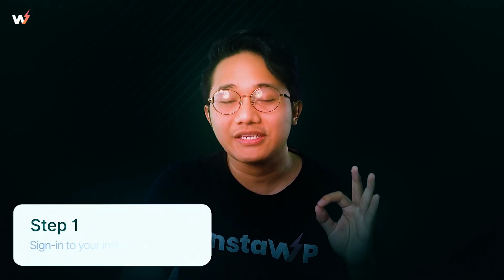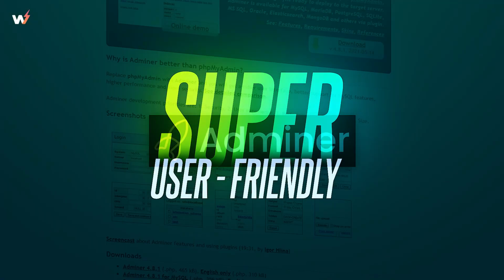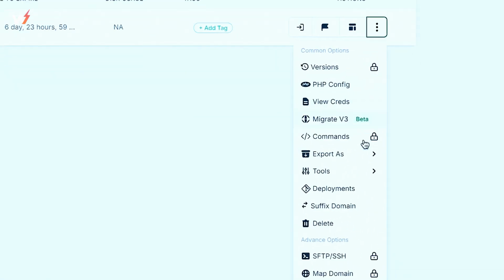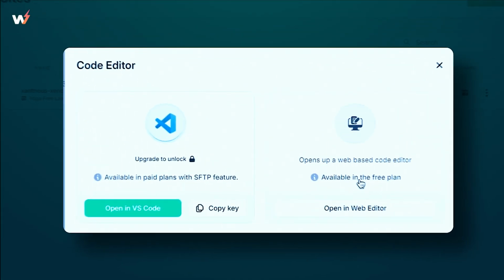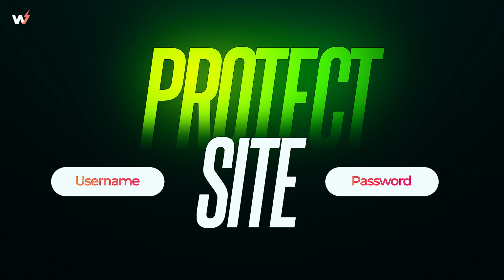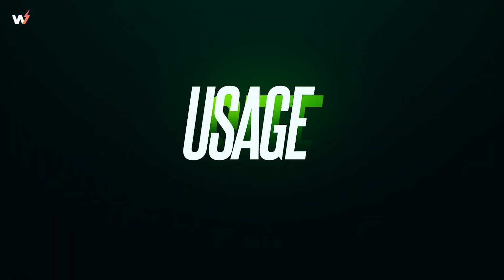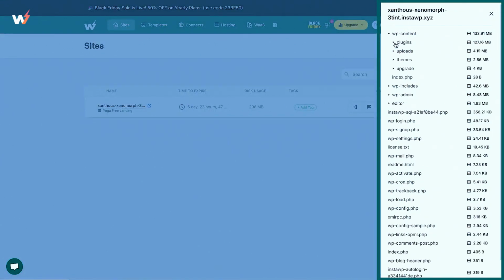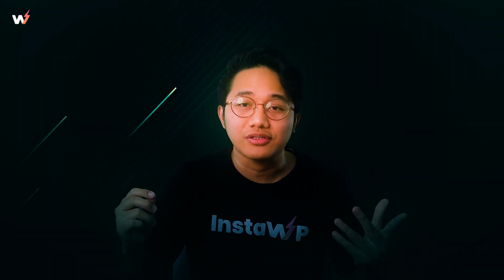Must Have Tools For Your Wordpress Development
Optimize your WordPress management and development process with InstaWP's comprehensive suite of site tools, designed to make creating and managing your WordPress sites effortless. Join Kyle from InstaWP as he guides you through each tool that can significantly boost your workflow efficiency.

In this informative tutorial, you will learn about:

👉 Database Editor: Manage your SQL databases with ease using the user-friendly interface of the database editor.
👉 View Logs: Track site activities accurately with access to error, access, command, and debug logs to stay informed and proactive.
👉 Code Editor: Choose between VSS code or the web editor for direct editing of your WordPress source files, suitable for both novice and seasoned developers.
👉 Protect Site: Enhance your site’s security by easily setting up username and password protection for site access.
👉 Site Usage: Monitor your site’s database sizes and manage your resources effectively to ensure optimal performance.
👉 Install Plugins: Quickly add new plugins and themes from the WordPress repository or directly install them via a zip file for premium users.

This video is perfect for WordPress site builders, developers, and anyone looking to streamline their site management process. Whether you're managing one site or multiple, these tools from InstaWP are a game-changer in enhancing productivity and ensuring your sites run smoothly.

If you're looking to up your WordPress game, then be sure to check out these tools! They'll help you build better sites faster, manage your content better, and streamline your workflow. So if you're ready to take your WordPress skills to the next level, be sure to check out these tools!

CREATE A SITE INSTANTLY WITH INSTAWP:
wp.new

CHAPTERS:
0:00 - Intro
0:20 - How to Access InstaWP Site Tools
0:41 - Database Editor
0:59 - Site Logs
1:26 - Code Editor - with NEW VS Code capabilities!
2:37 - Site Usage
3:07 - Install Plugins & Themes Instantly